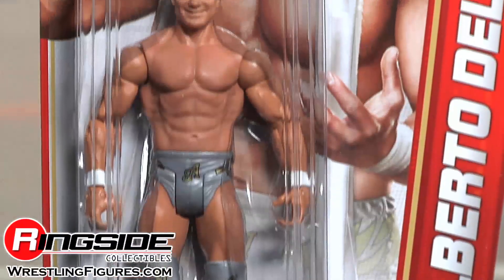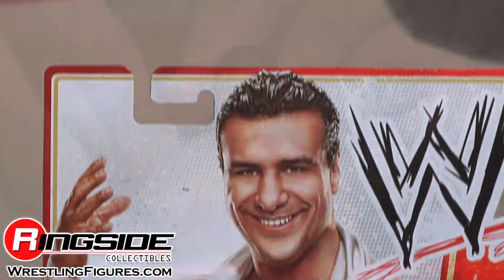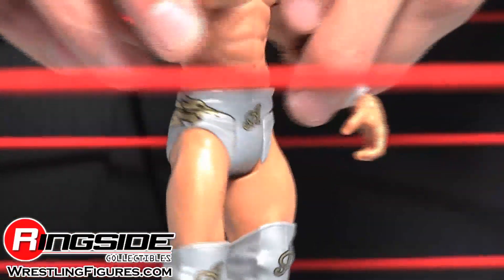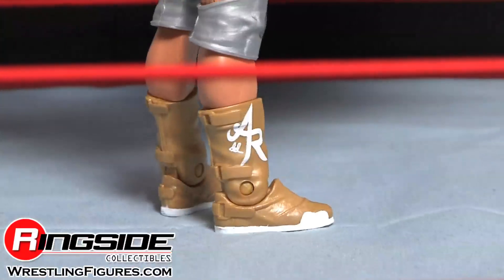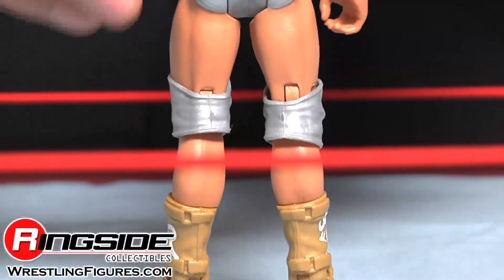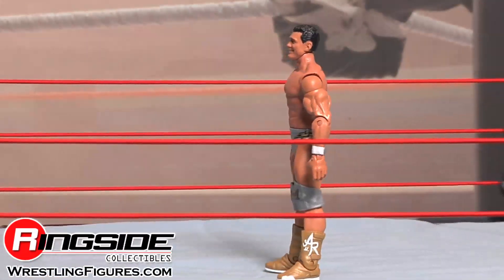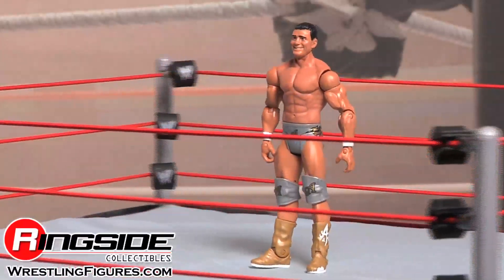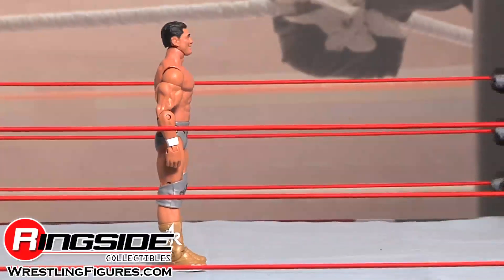Alberto Del Rio WWE Series Best Of 2012 Mattel Toy Wrestling Action Figure - RSC Figure Insider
Watch in HD!! Ringside Collectibles Figure Insider takes a look at the Alberto Del Rio WWE Series Best Of 2012 Toy Wrestling Action Figure by Mattel, available Use discount code YOUTUBE to take 10% off your purchase!